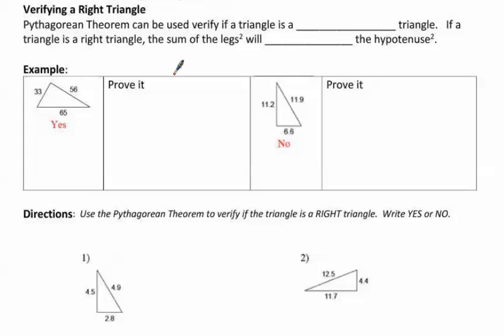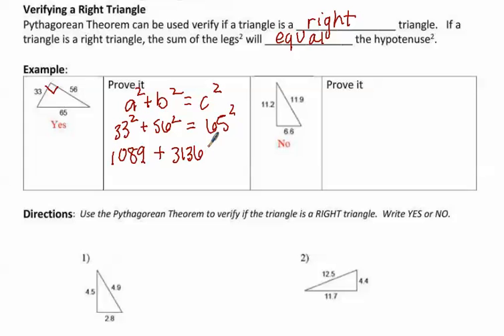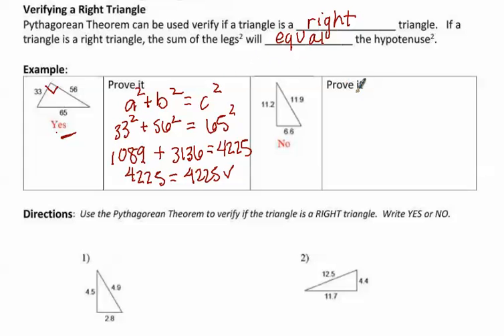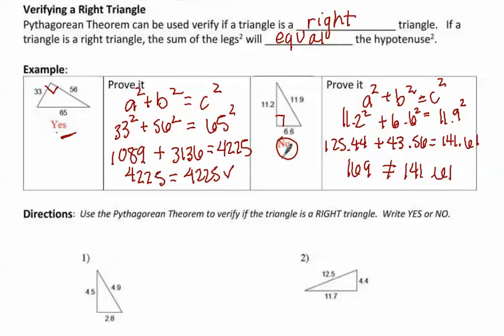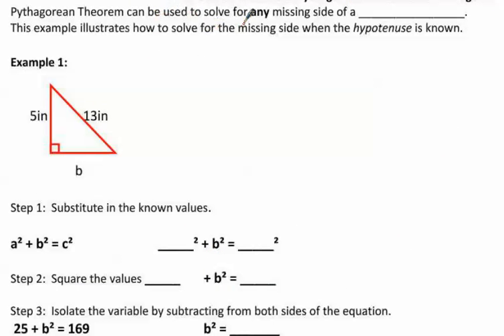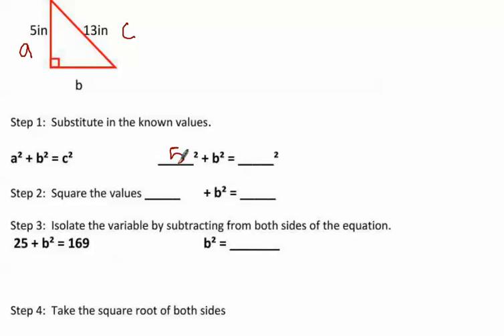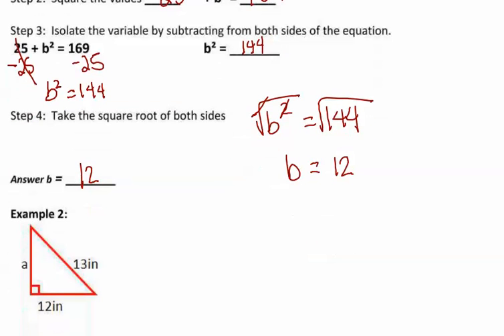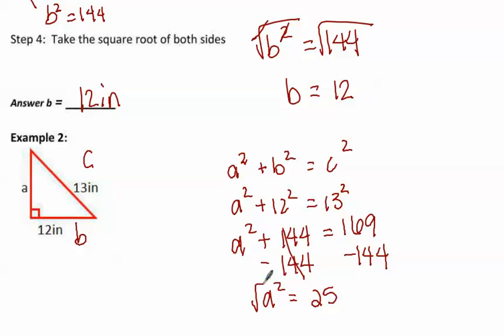M8 Pythagorean Theorem finding a and b